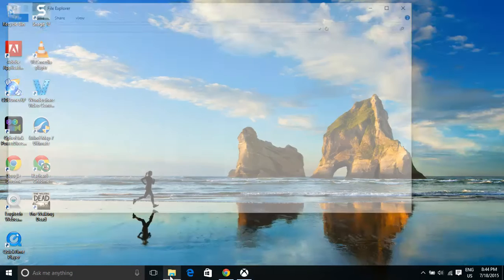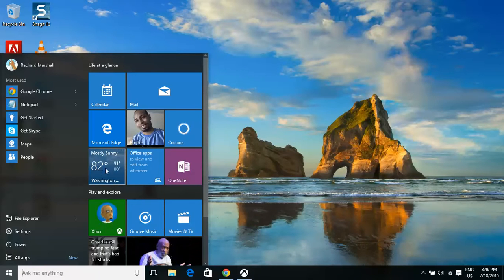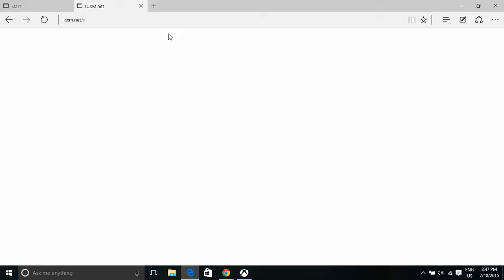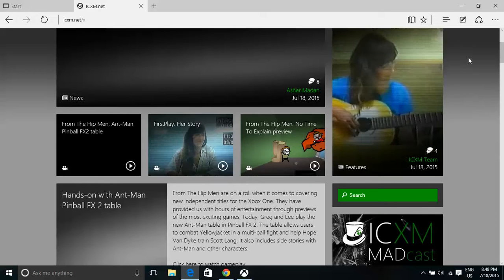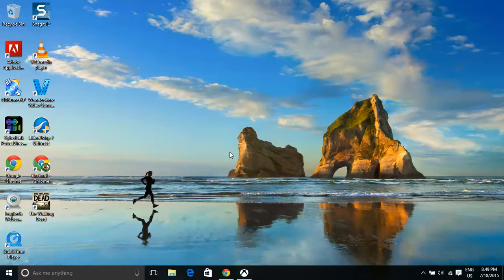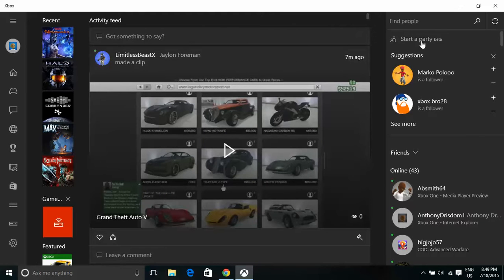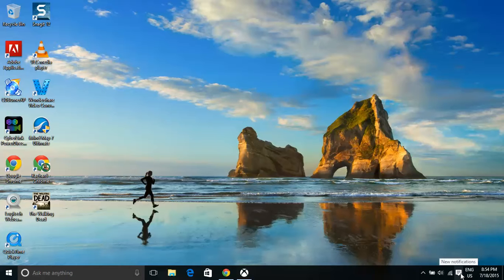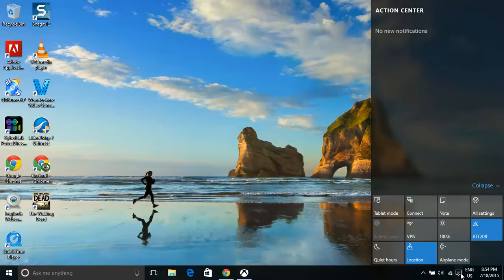Windows 10 & The Xbox App Is Here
The final built of Windows 10 finally here. Giving you a quick look at Windows 10 and the Xbox App